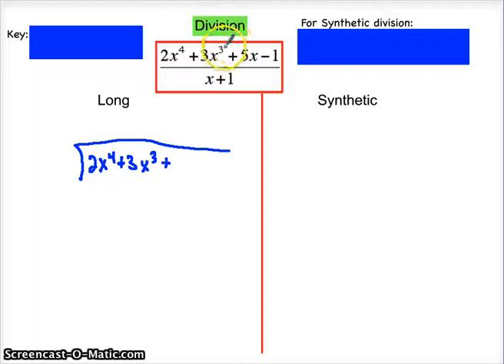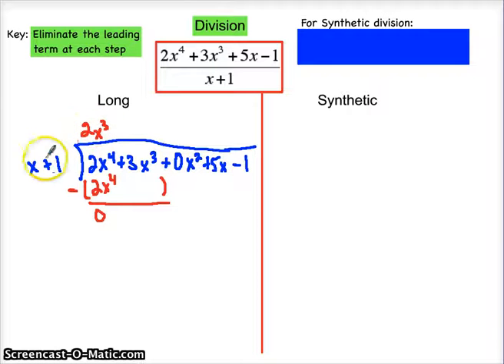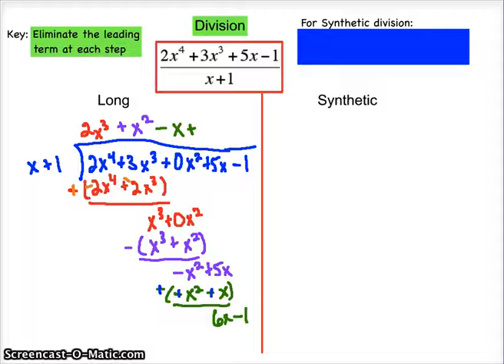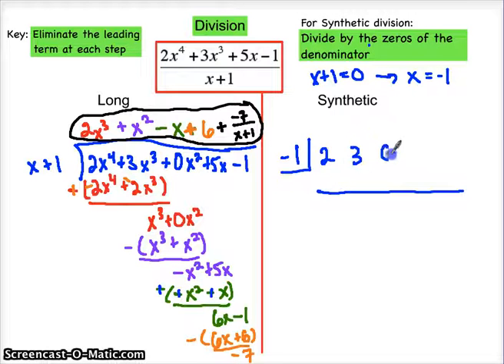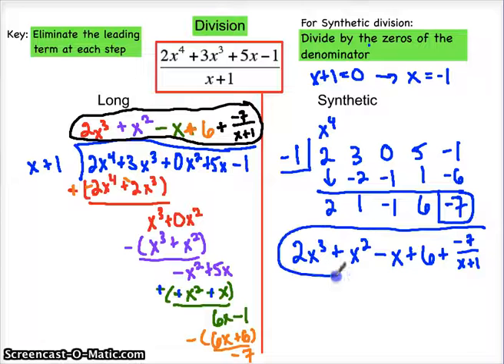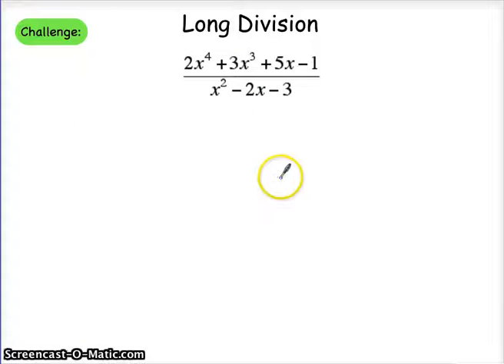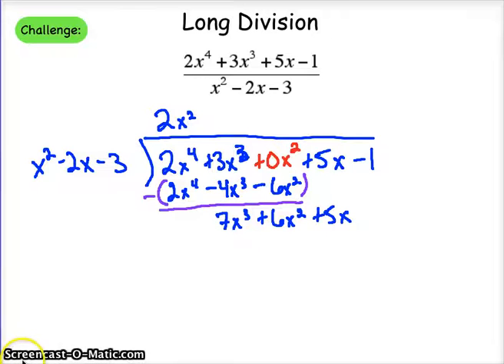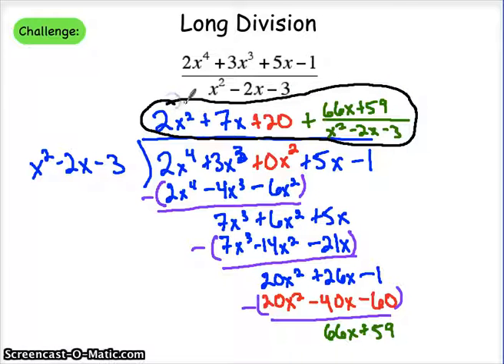Polynomial Division - Long and Synthetic